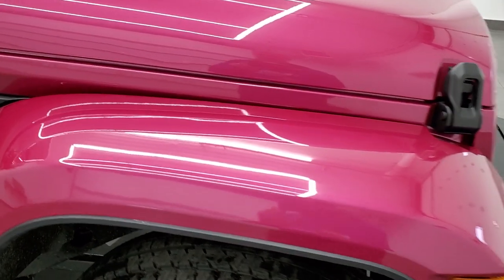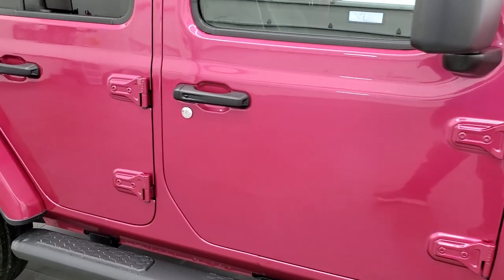2021 JEEP WRANGLER SAHARA 4XE TUSCADERO PEARLCOAT FURIOUS FUCHSIA PINK WRANGLER WALKAROUND OVERVIEW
This Real Life Barbie Jeep 2021 TUSCADERO PEARLCOAT JEEP WRANGLER UNLIMITED SAHARA 4XE COLORMATCHED HARDTOP FURIOUS FUCHSIA PINK WRANGLER FOR SALE IN FOND DU LAC OSHKOSH WISCONSIN 54935 is the vehicle we did walk around review of today.

Thank you for checking out this video of this 2021 TUSCADERO PEARLCOAT JEEP WRANGLER UNLIMITED SAHARA 4XE COLORMATCHED HARDTOP FURIOUS FUCHSIA PINK WRANGLER FOR SALE IN FOND DU LAC OSHKOSH WISCONSIN 54935